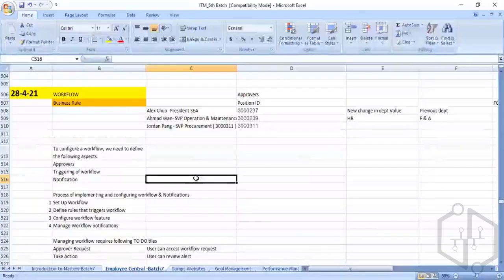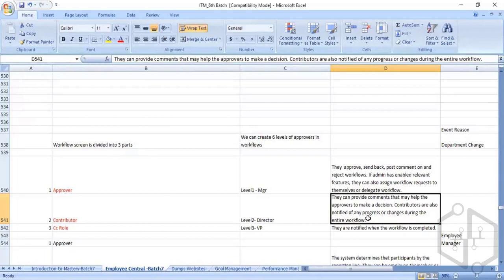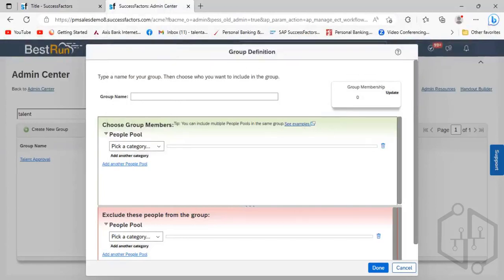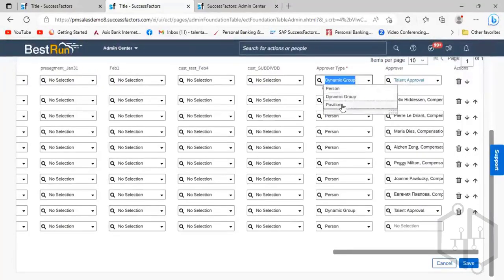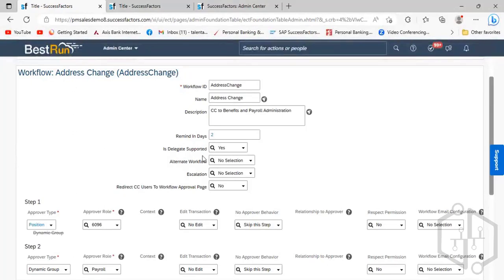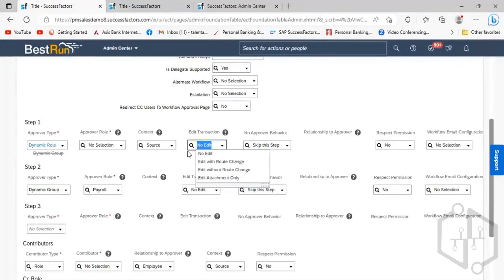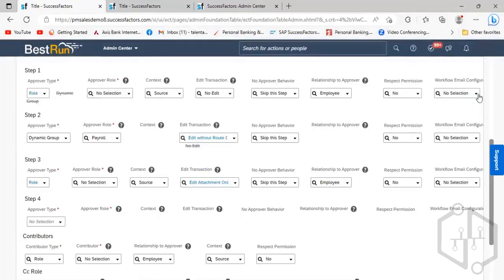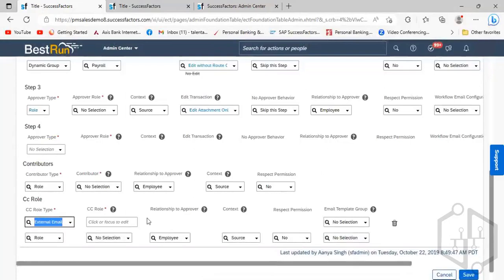SAP SuccessFactors Training | SAP SuccessFactors Tutorial |SAP SuccessFactors meaning |uDemand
Are you looking for SAP SuccessFactors   Tutorial?
SAP SuccessFactors is a cloud-based data integration and analytics platform that enables marketers to collect, combine, and analyze data from multiple sources. It provides users with self-service tools to visualize and report on data, as well as the ability to share insights with colleagues.

Our expert faculty will walk you through every concept you'll need to know to pass the  SAP SuccessFactors certification exam, and our full-time technical support team will be there to help you every step of the way. You can also study whenever it is convenient for you because of our flexible training hours.

sap success factors
sap successfactors learning
sap successfactors training
successfactors certification @uDemand